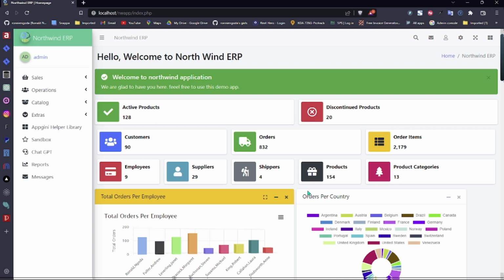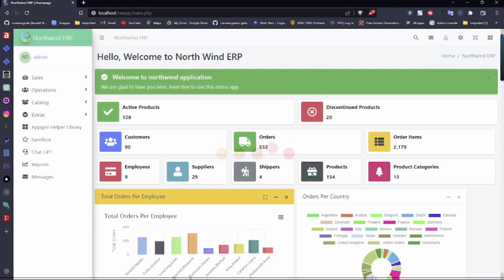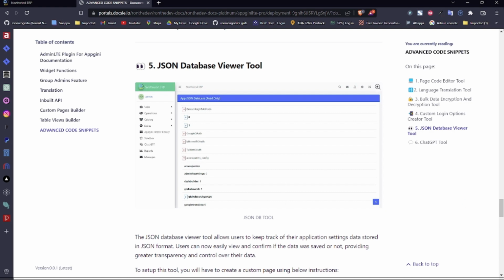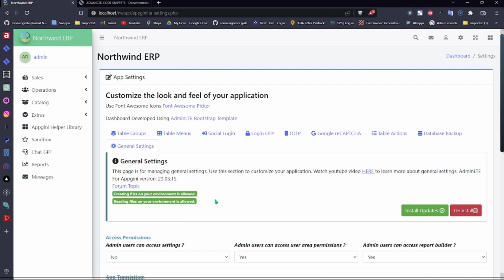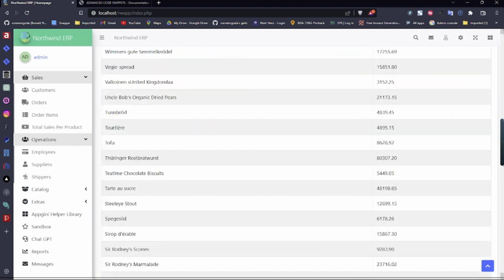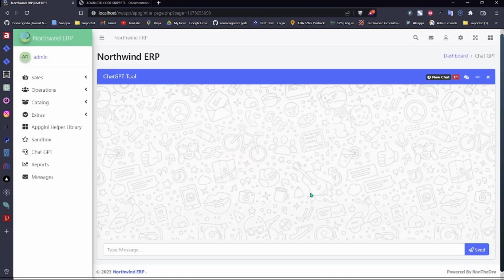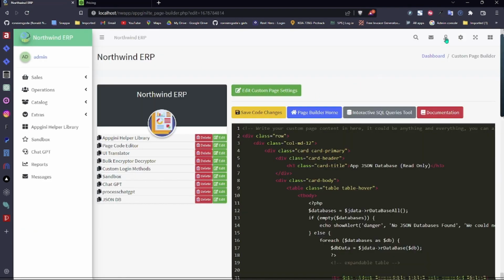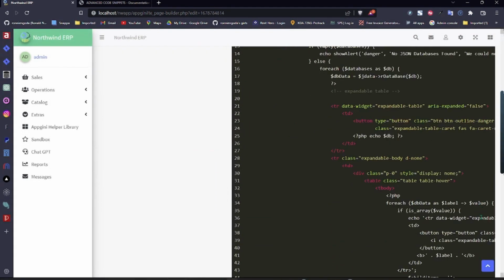AdminLTE For Appgini Plugin V 23 03 15 Review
In this video, we'll be discussing the latest updates and bug fixes made to our application. We've added several new features to improve the user experience, including the ability to import CSV files, a JSON database viewer tool, and a ChatGPT tool for advanced code snippets.

We've also fixed several bugs, such as custom pages not displaying properly, reports menu creation issues, and UI translator tool glitches. Additionally, we've updated all outdated jQuery libraries to ensure our application is using the latest technology.

Other new features include an alert in the general settings menu that shows if your environment allows creating and reading files, and a collapse option for the table groups menu. We've also fixed bugs in the rendering of header options and displaying the reports menu for other user groups.

With these updates, our application is now more user-friendly and efficient than ever before. Watch this video to learn more about the latest changes to our application.